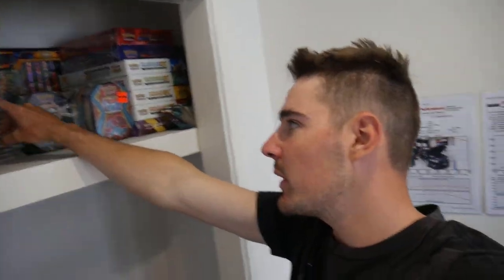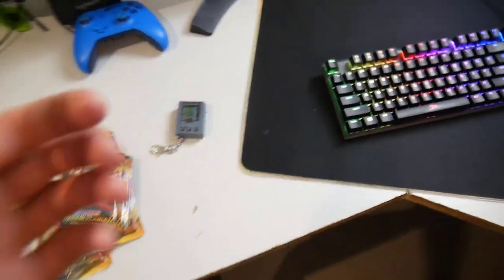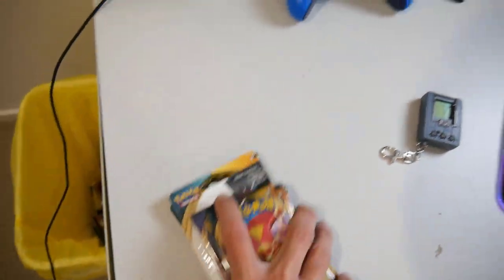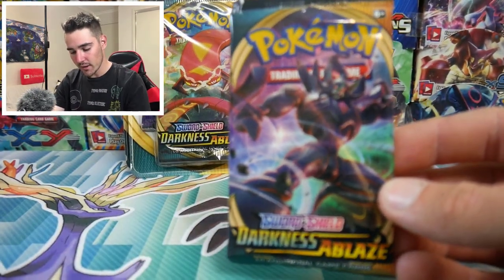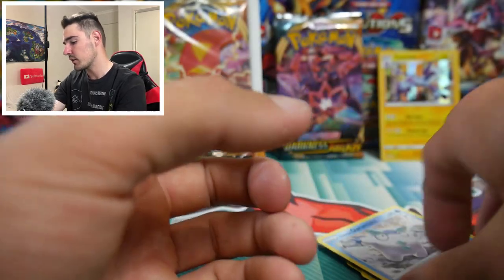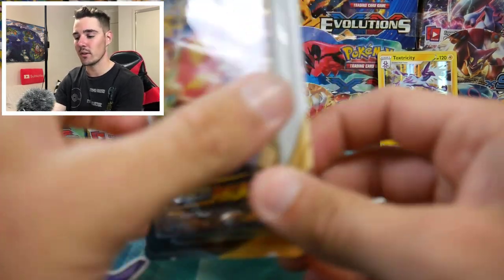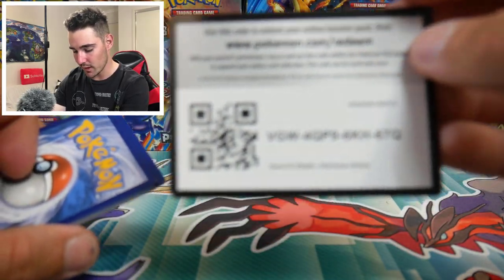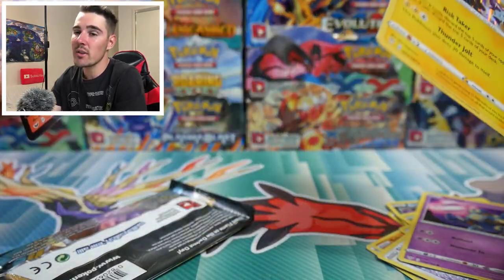*INSANLY CHEAP* HUNTING FOR CHARIZARD POKEMON BOOSTER PACK OPENING!